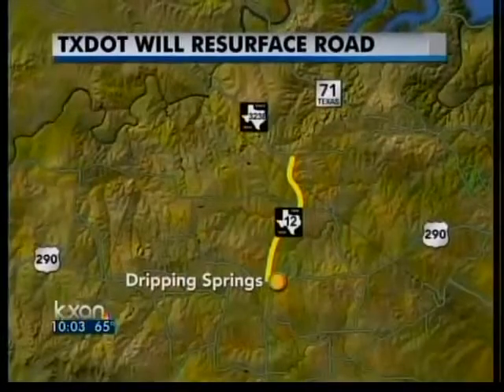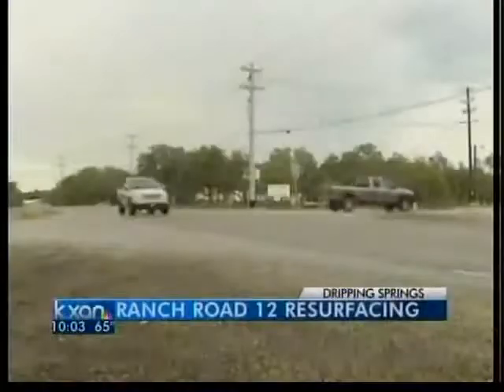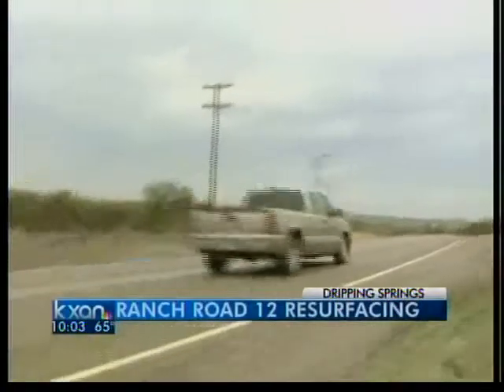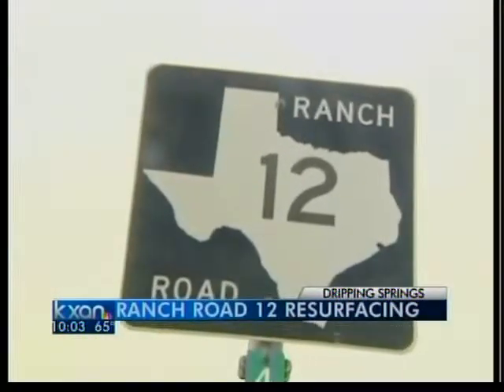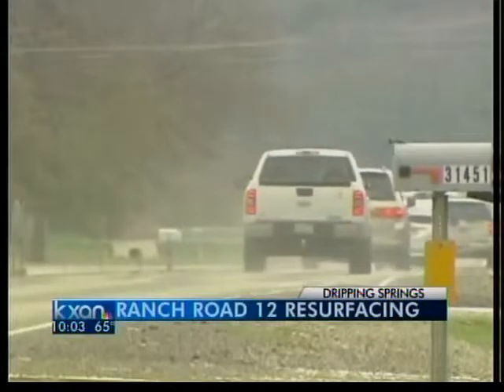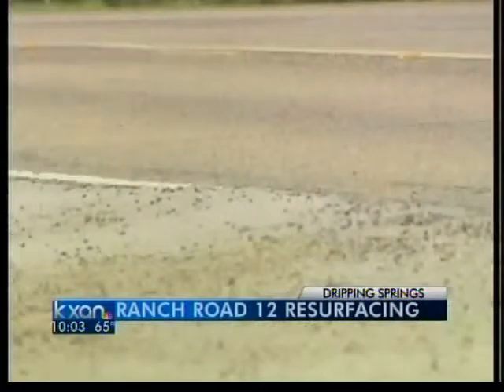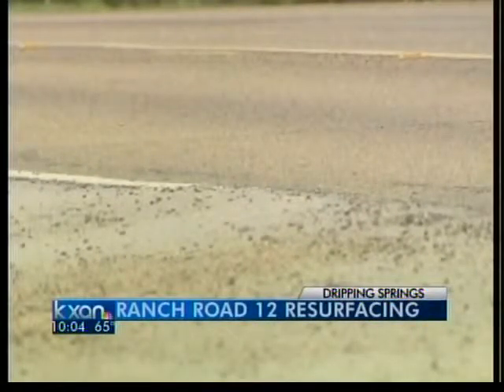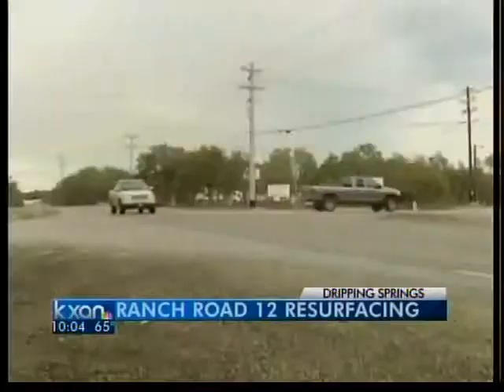RR 12 Resurfacing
TXDOT has agreed to re-surface Ranch Road 12 - between Hamilton Pool Road and US 290 West.  Drivers and neighbors complained about the so-called "chip seal" the agency put on the road four months ago